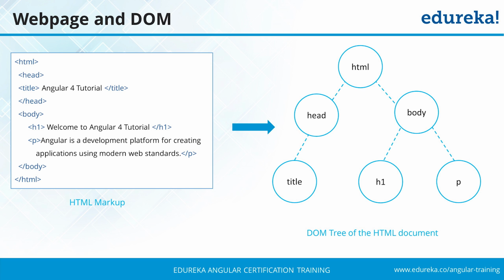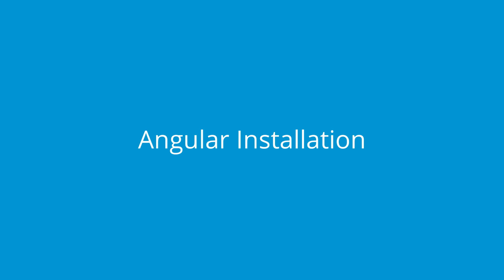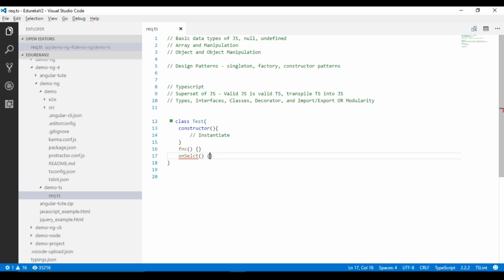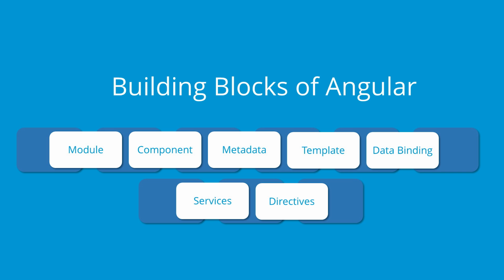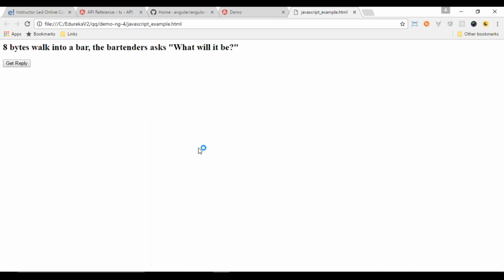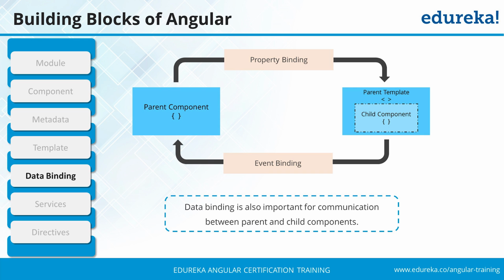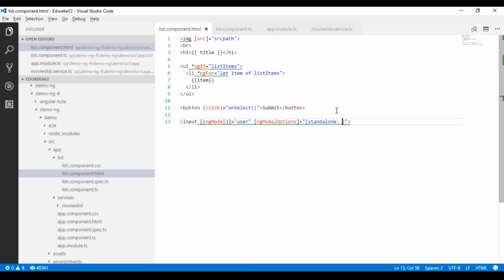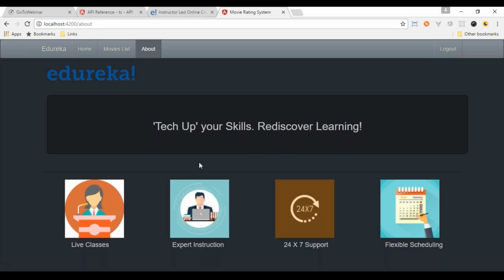Angular 4 Tutorial For Beginners | Angular 4 - What's New | Angular Training | Edureka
This Edureka "Angular Tutorial" on Angular 4 (Angular Tutorial Blog will help you to learn about different Angular 4 components and its features. Angular 4 is a framework to develop highly scalable, fast, and testable web client-side applications. Below are the topics covered in this tutorial

1) Webpage and DOM
2) JavaScript and jQuery
3) Why Angular?
4) What is SPA?
5) Angular 4 Introduction
6) Angular 4 Features
7) Angular 4 Installation
8) Basic Building Blocks of Angular 4
9) Angular 4 Architecture
10) Demo on Angular 4

1. This is a 4 Week Instructor led Online Course, 20 hours of assignment and 20 hours of project work
2. We have a 24x7 One-on-One LIVE Technical Support to help you with any problems you might face or any clarifications you may require during the course.
3. At the end of the training you will have to work on a project, based on which we will provide you a Grade and a Verifiable Certificate!

Angular 4 certification training at Edureka makes you an expert in concepts such as SPA (Single Page Application), DOM manipulations, DOM events, Dependency Injection (DI), REST API communication, Async supporting libraries, and external libraries such as JQuery and Bootstrap.

After completing this course, students should be able to :

1) Describe Client Side MVC, SPA, and Typescript
2) Discuss and Apply various application designs, testing practices, and related development tools DI
3) List different ways of development using alternate APIs and use them as per use cases
4) Explain XHR communication, Form manipulation, and REST API communication
5) State Async supporting libraries/features like Promises, Observable
6) Describe Internationalization/Localization, and External libraries like JQuery, Bootstrap, incorporation
7) Explore Upgrading from 1.X AngularJS Application, and Multi-Device/Cross-Platform application
8) Illustrate how to use Node.JS, MongoDB (MEAN Stack) to create simple functioning RESTful APIs yourself.
9) Work on a real-life Project, implementing an Electronic Voting System to learn 10) Create-Read-Update-Delete concepts and derive Business Insights.
11) A working code base implemented for a real-life project using MEAN stack to learn integration of different frontend requirements into a single project - Shopping Cart
12) Working code bases implemented for a real-life project using Firebase - Grocery List Management / Employee Management.

1) UI Developers and Technical Leads
2) Developers upgrading from AngularJS 1.x or above
3) Freshers and aspiring UI (JavaScript) developers
4) Full Stack Developers
5) QAs, Architects, and Technical Project Managers

Angular is a JavaScript framework which is used to create scalable, enterprise, and performant client side web applications. It provides an ecosystem for development of client side web applications. The ecosystem for development may include external tools or libraries as well. The ecosystem process includes project bootstrapping, development operations/tools, testing, and build support.

One of the best features of Angular framework is that it is quite flexible when it comes to usage of external libraries apart from the scalability it provides. With Angular framework adoption being high, performance management of the application is community driven indirectly driving better job opportunities.

Customer Review:

Namrata Sharma, Lead Engineer says: “Learning with Edureka was a wonderful experience, they made strong root of "Angular" by providing understanding of basics. Assignment & Quiz after the completion of each module really helped to gain confidence on the same technology. Support ticket system of Edureka helped a lot by giving fast reply in each query related with technology.”